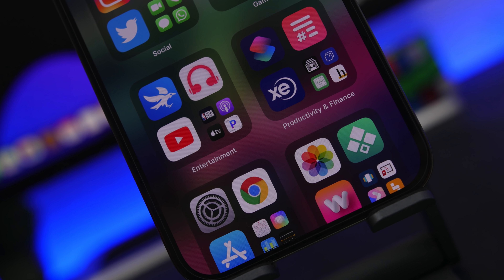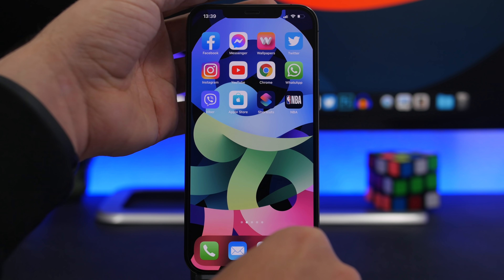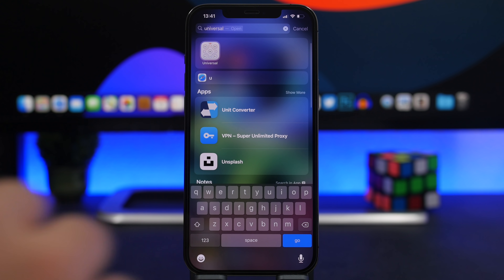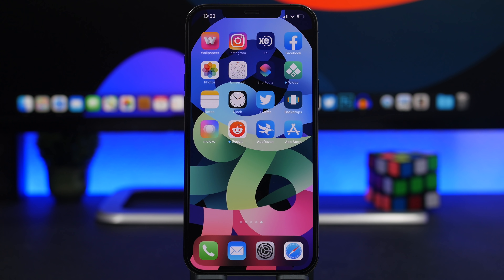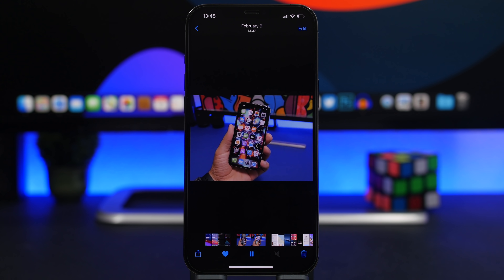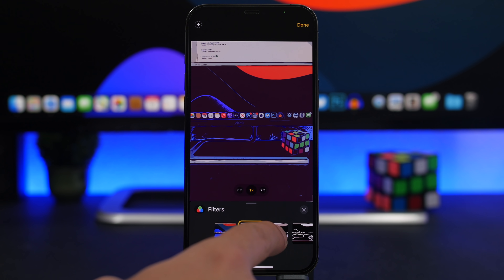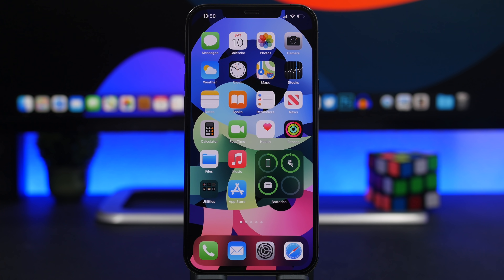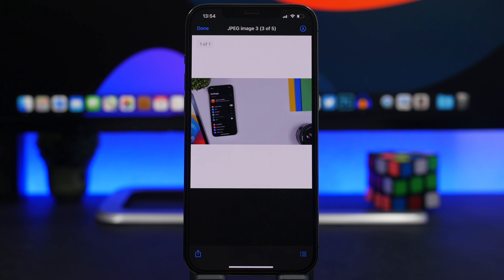15 iPhone Features You Didn’t Know Existed - Apple SECRETS !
iPhone features tricks you didn't know existed. iOS 14 has a lot of hidden tricks and secret features that are very useful. In this video you can find 15 iPhone tips and tricks you probably didn't know existed on iOS 14.